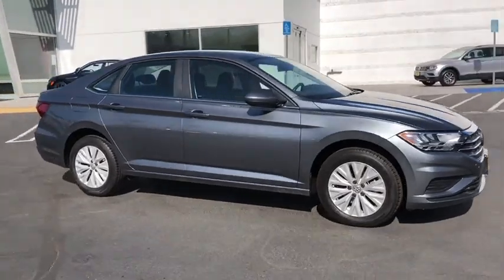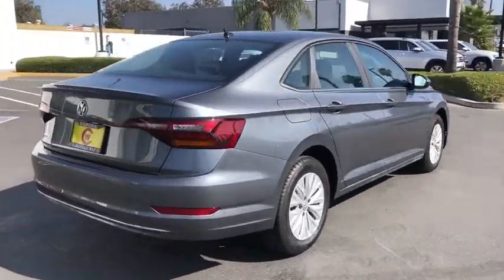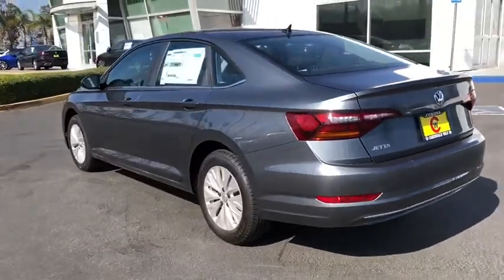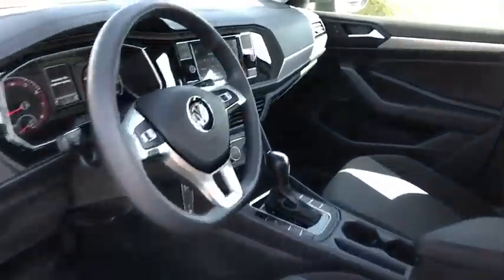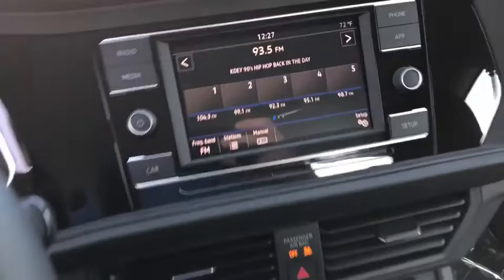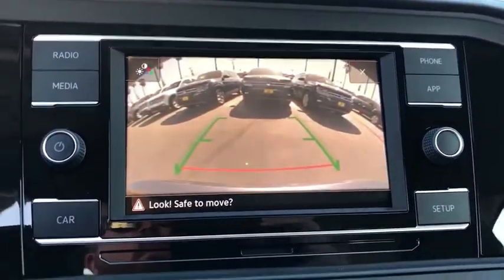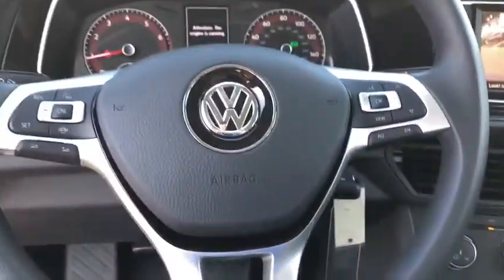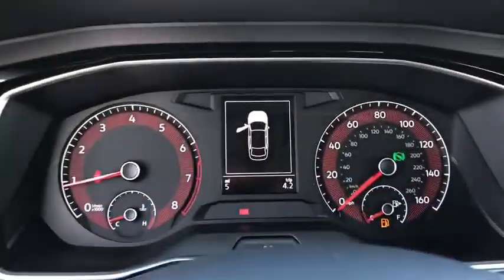2019 Volkswagen Jetta Riverside, Temecula, Loma Linda, Orange County, Corona, CA V9270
Platinum Gray Metallic New 2019 Volkswagen Jetta available in Corona, California at Cardinale Way VW Corona. Servicing the Riverside, Temecula, Loma Linda, Orange County,  CA.
2019 Volkswagen Jetta 1.4T S - Stock#: V9270 - VIN#: 3VWC57BU5KM219220